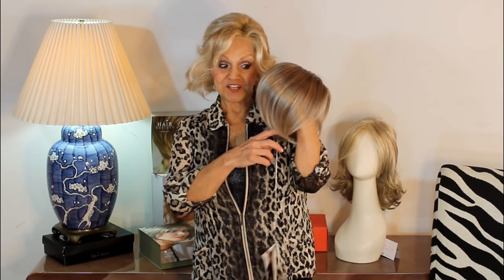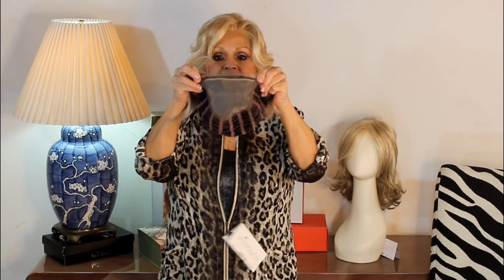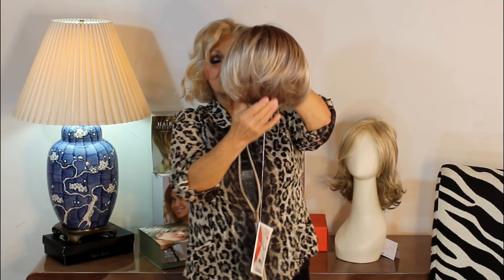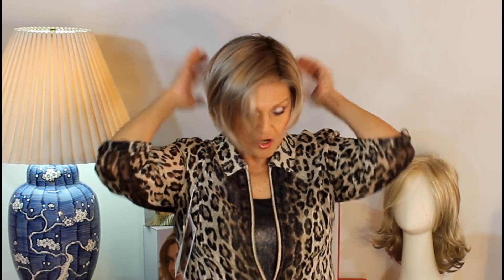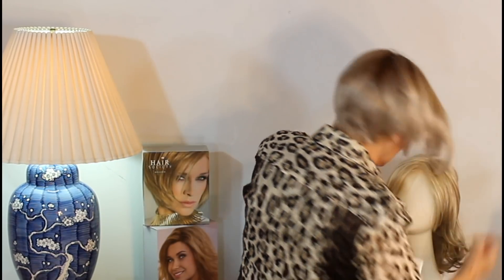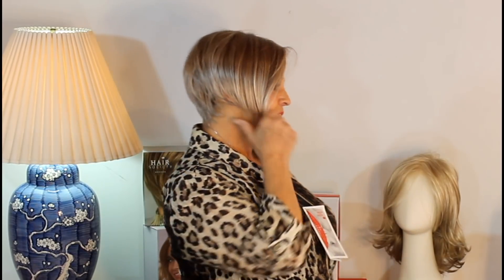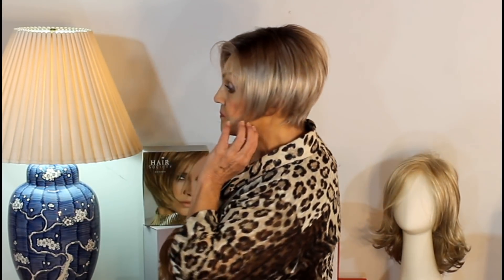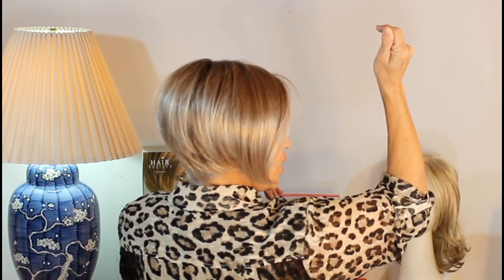Wig Review: Rich Mono Wig by Ellen Wille in Pearl blonde rooted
Patti reviews Rich Mono Wig by Ellen Wille in Pearl blonde rooted.